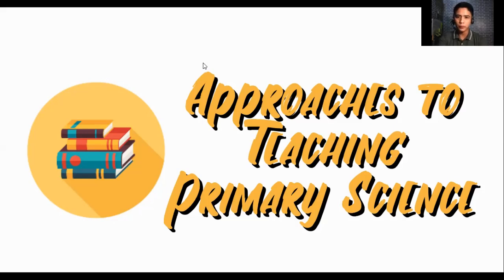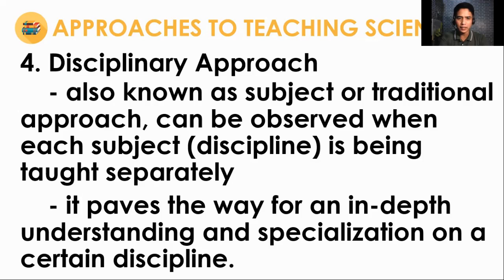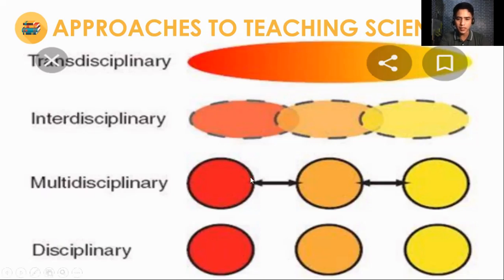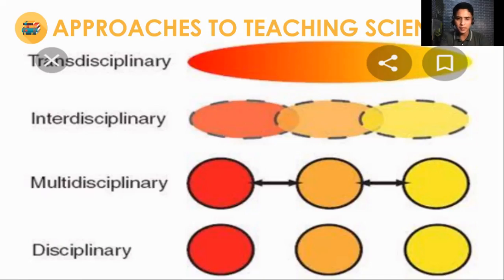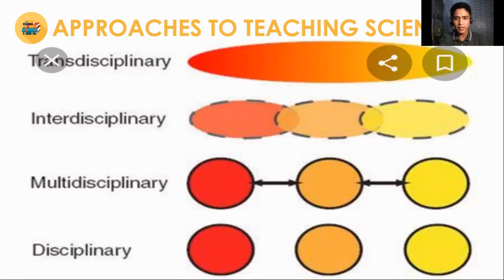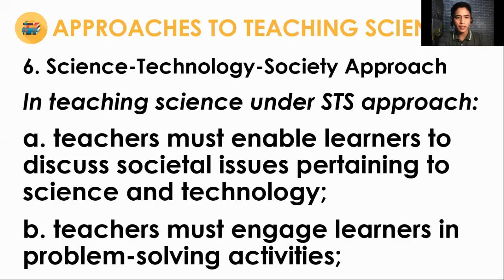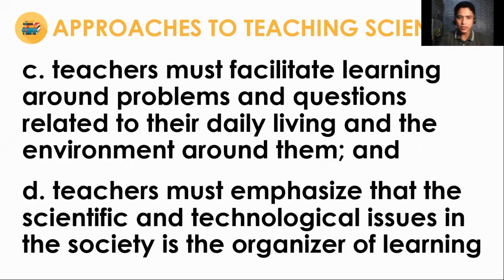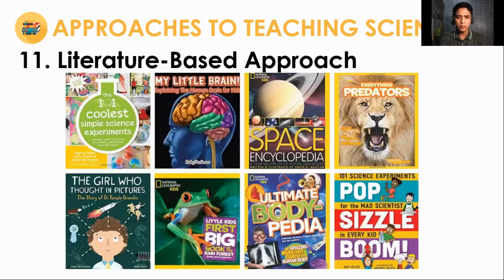GED 101 - Module 3 Part 3: Approaches to Teaching Primary Science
A lecture on the theories, principles, and approaches to teaching primary science.